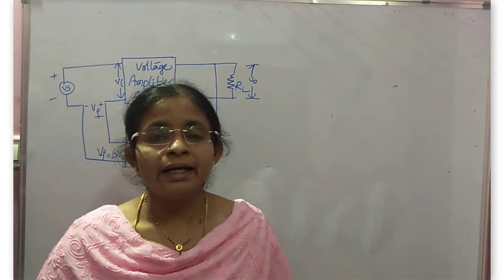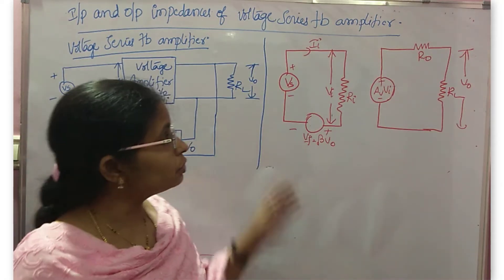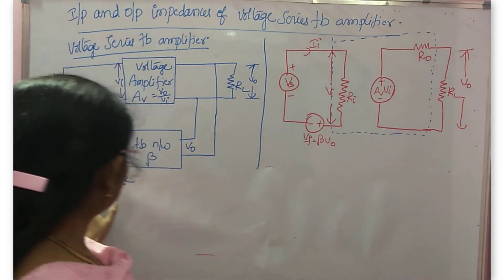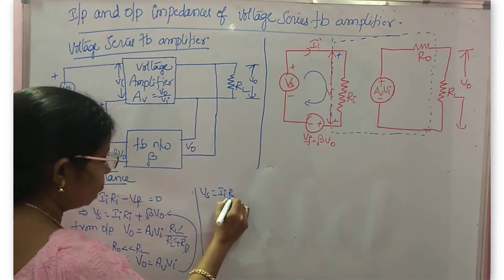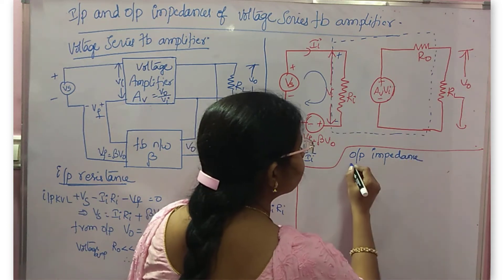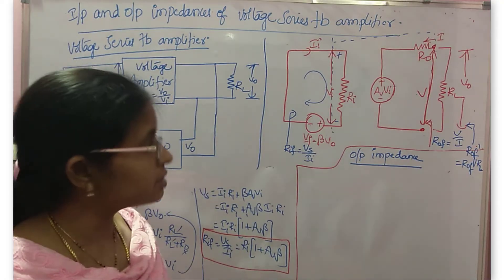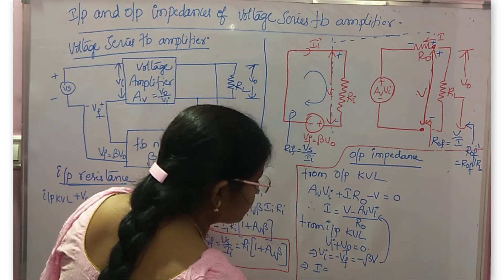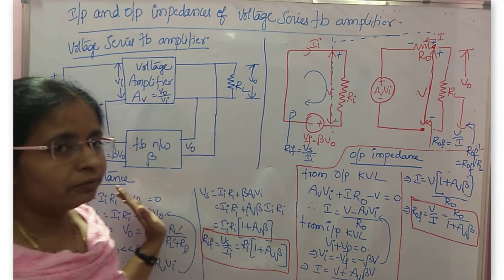Input and Output Impedances of Voltage Series Feedback Amplifier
🎥 Input and Output Impedance of Voltage Series Feedback Amplifier are Explained and Derived! 🎥
In this video, we explore the effect of voltage series feedback (series–shunt feedback) on amplifier input and output impedance. 📈